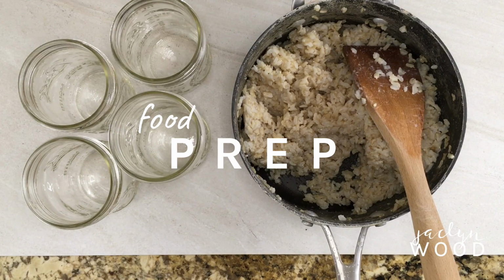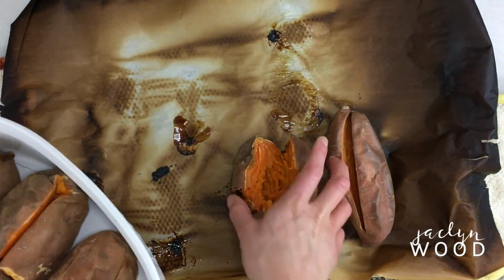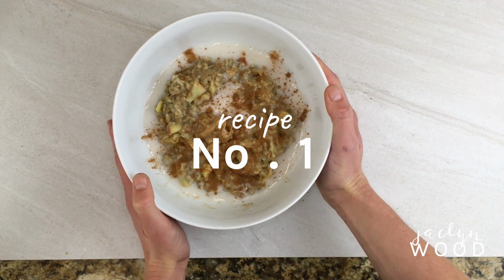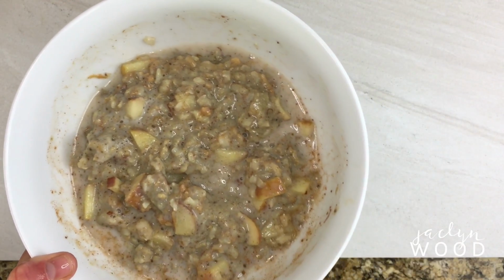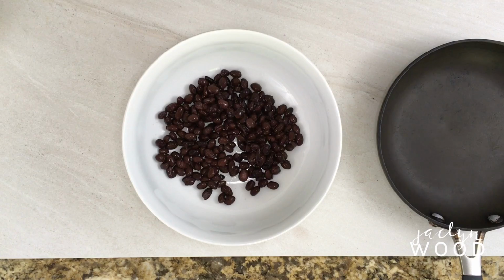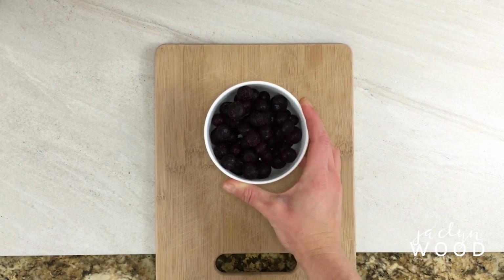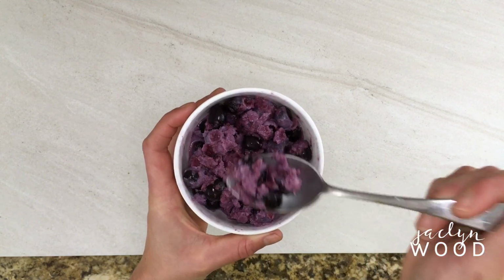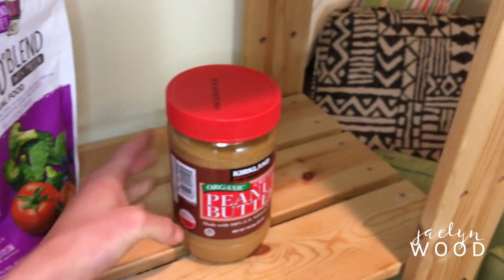PLANT BASED ON A BUDGET, Cheap Easy Meals | No. 1 Part 2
Plant based vegan meals on a budget. Cheap easy vegan meals, $6.77 a day, includes more recipes from the 1st budget video (link below). Plant based vegan meal plan for two whole weeks to save you cash money! I went to Costco for these 2 weeks, and each week will continue to build on each other to eventually build a full pantry!

MEAL PREP

RICE  (makes 1.9 cups per serving (4 servings) when cooked)
2 1/2 cups dry rice
6 cups water
*follow cooking instructions on back of bag

BAKED SWEET POTATO (make 7)
350 degrees Fahrenheit
1 hr to 1 hr 15 min

RECIPES

RECIPE No.1 | RICE PUDDING
1 banana
4 tbsp. LIVfit Powder
1-1 1/2 cooked Rice
1/2 apple
1/2 cup water
COOK on STOVE | 10 minutes, over medium heat
TOP WITH:
1-2 tbsp. Peanut Butter
1/4-1/2 cup Soy Milk
Cinnamon (optional)

RECIPE No.2 | CHERRY BANANA SORBET
1 banana, frozen
1/2 cup dark sweet cherries, frozen
1/2 cup soy milk

RECIPE No.3 | APPLE & PB
1/2 - 1 Apple
1 - 2 tbsp. Peanut Butter

RECIPE No.4 | LOADED BAKED SWEET POTATO
1 cooked sweet potato
1/2 - 1 cup cooked rice
1/2 can (7.5 oz) drained black beans
1 1/2 cup mixed greens/lettuce
4 tablespoons hummus

RECIPE No.5 | BLUEBERRY CEREAL
1/2 cup blueberries, frozen
1/2 cup soy milk

LINKS

MUSIC